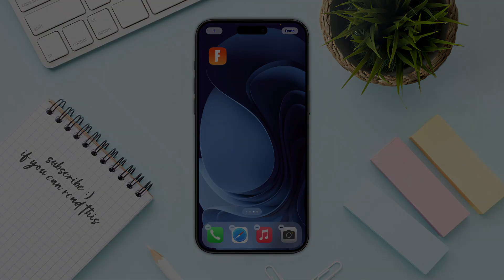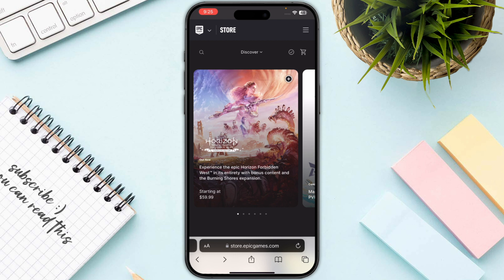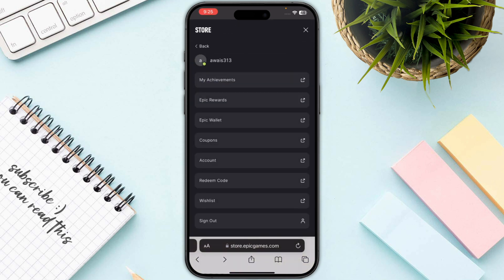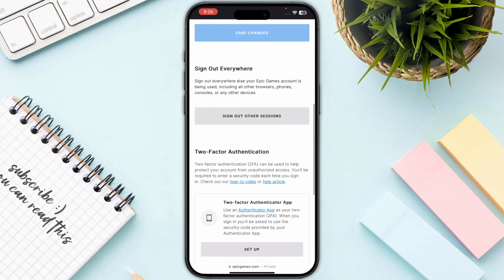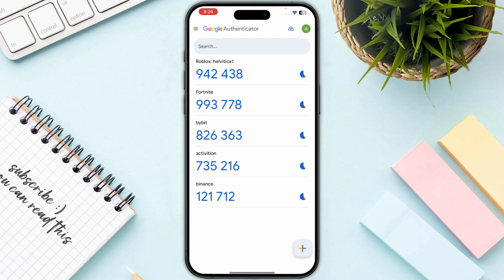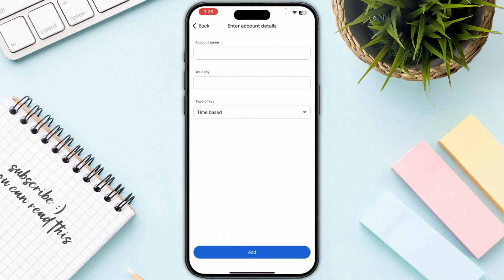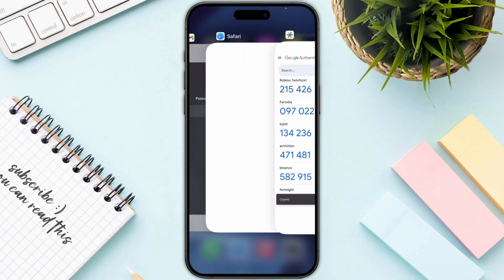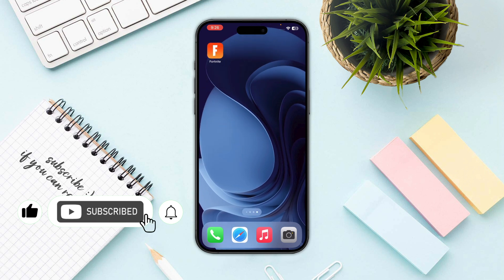How To Enable 2FA Fortnite On Mobile (2025) - iPhone/Android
Are looking for a video about how to enable 2fa fortnite mobile? here it is!
In this video I will show you exactly how to enable two factor authentication on fortnite mobile. Make sure to watch the video to the very end. You will learn how add 2fa on fortnite mobile.